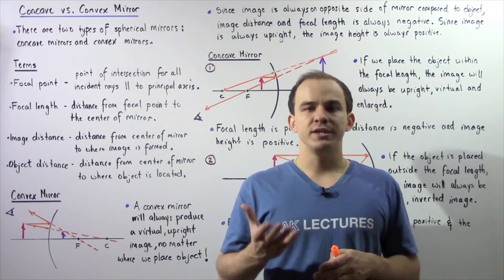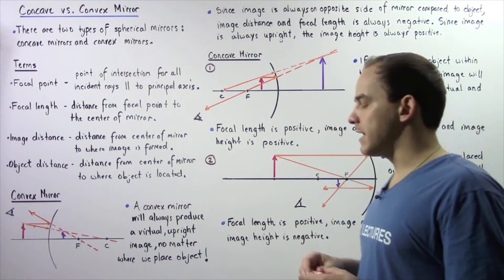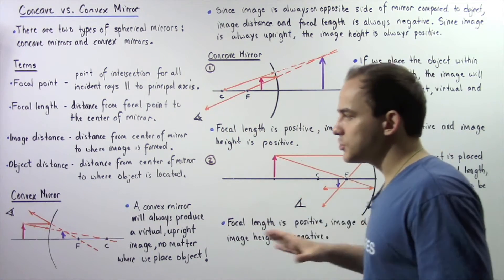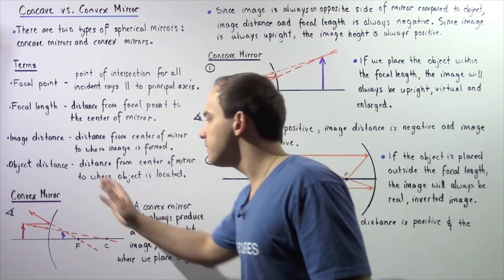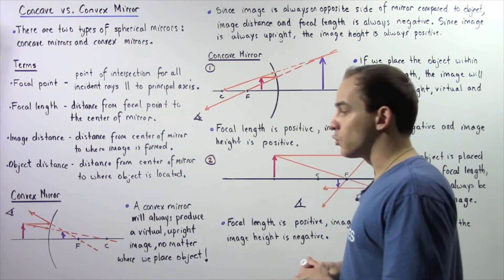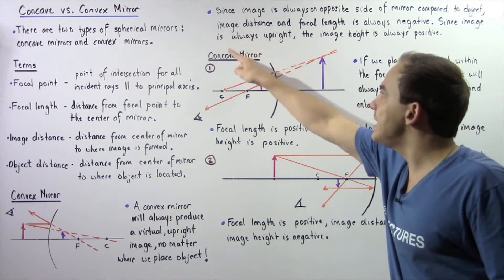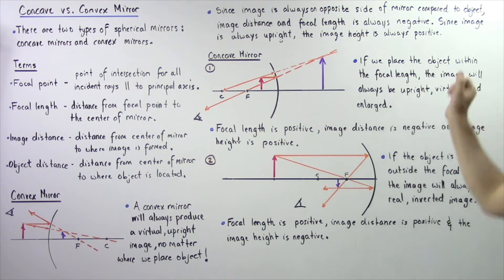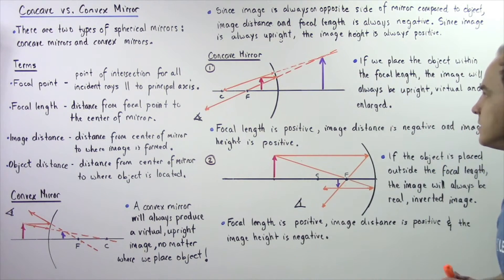Summary of Concave and Convex Mirrors